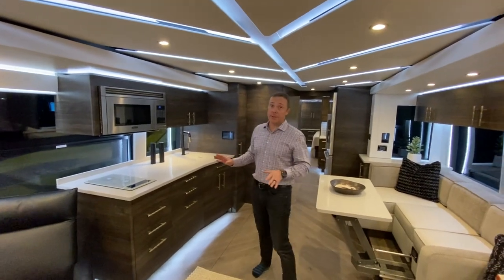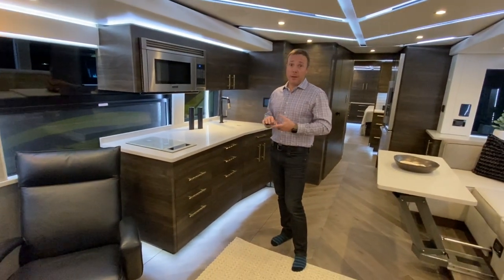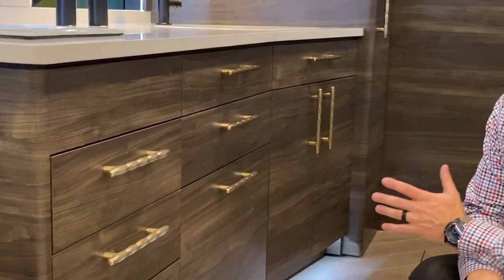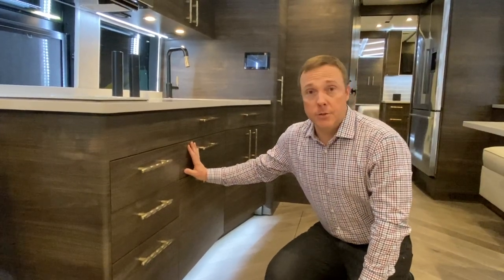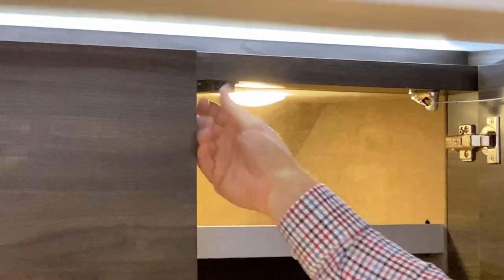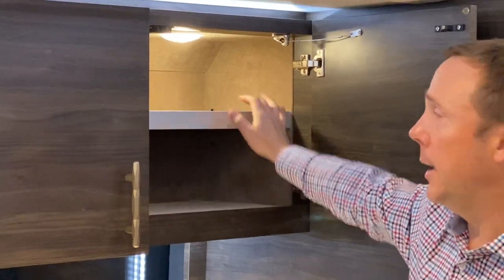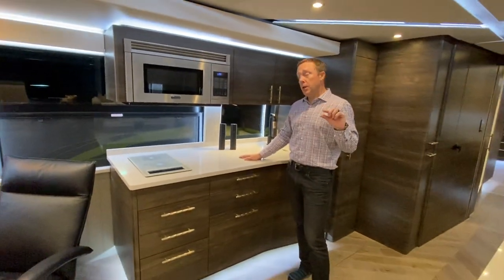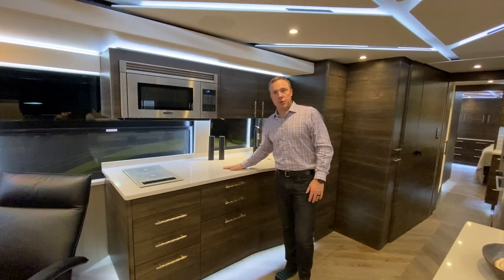2021 Featherlite Coaches "Saratoga" Prevost Motor Coach Conversion - Galley Area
Check out the galley area of this incredible 2021 Featherlite Coaches Prevost bath & half triple slide Prevost motorhome conversion.